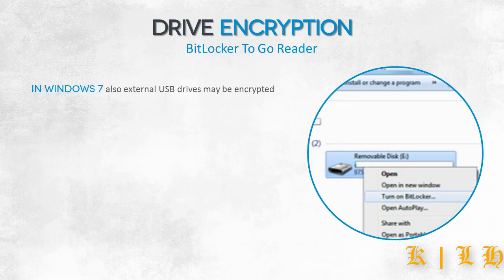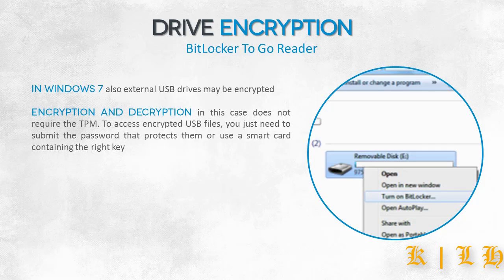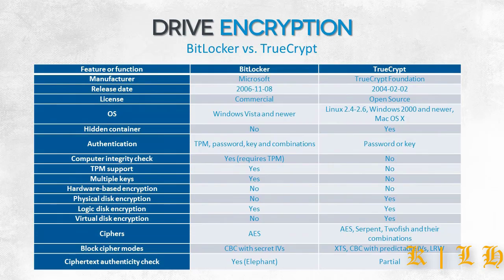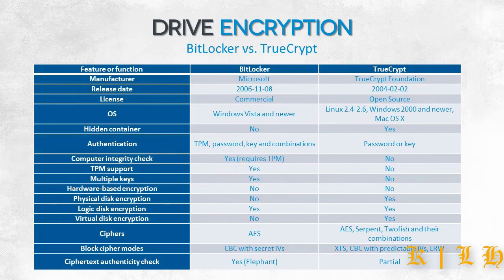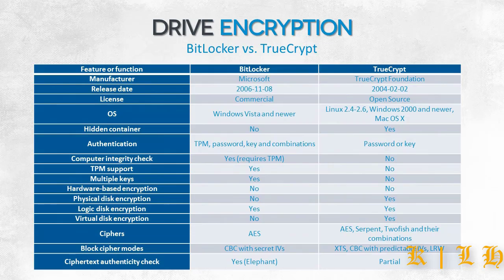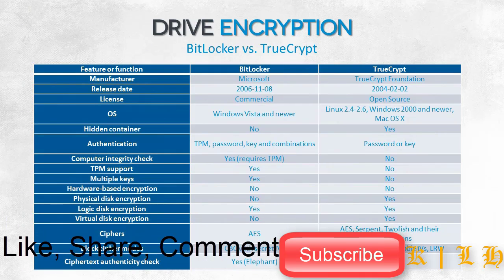BitLocker to go ready | Windows Security | cehexam